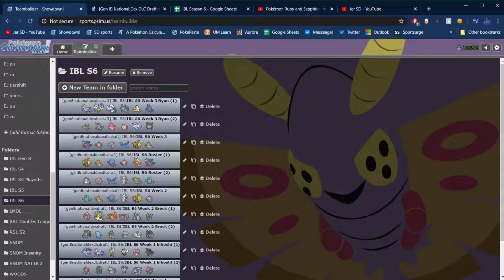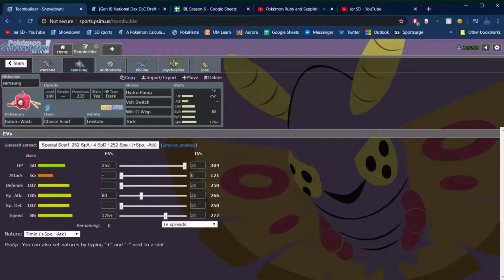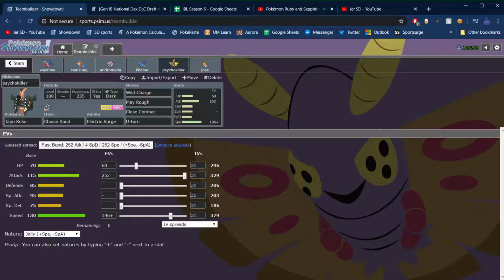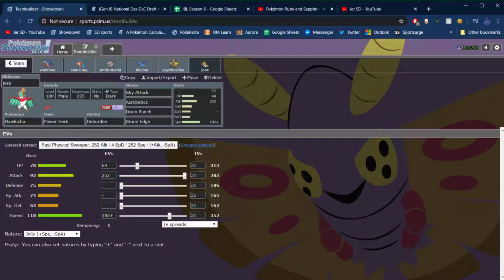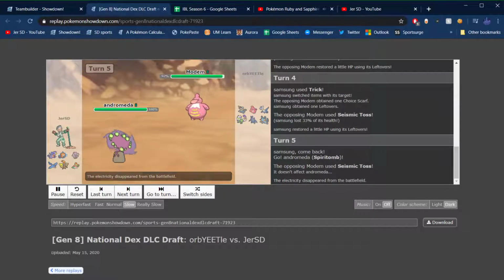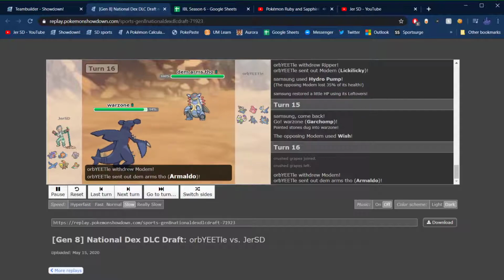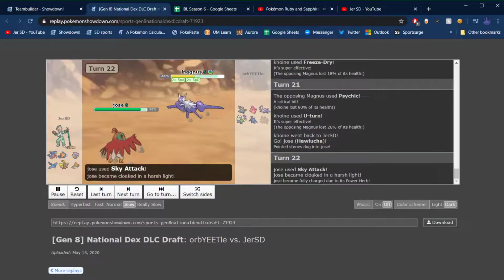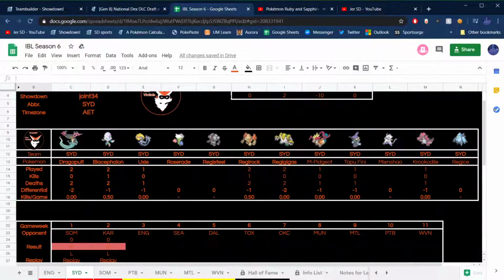(OKC meets Jose!) IBL S6 Week 3 [Seattle Pidgeots vs The OKC Boltunds]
Seattle Pidgeots vs The OKC Boltunds Week 3 of IBL season 6! warzone and jose show up vs my opponent Ryan!
slick maxie/archie theme by glitch in the background